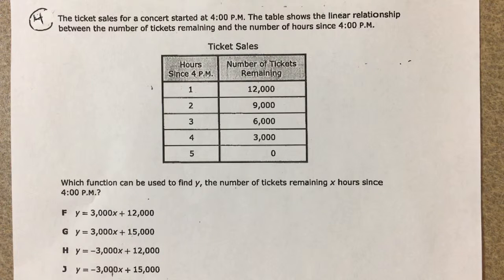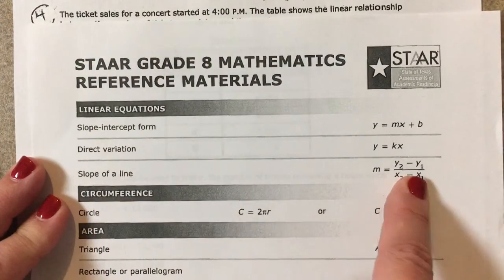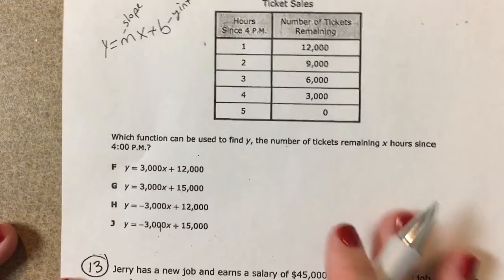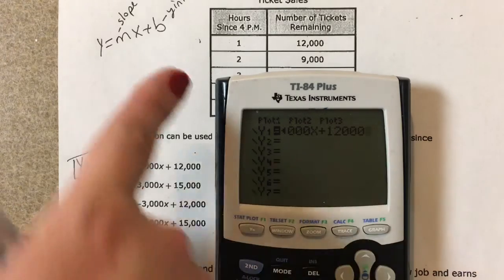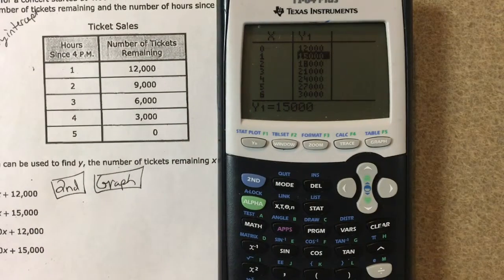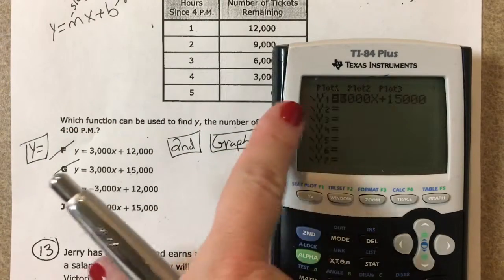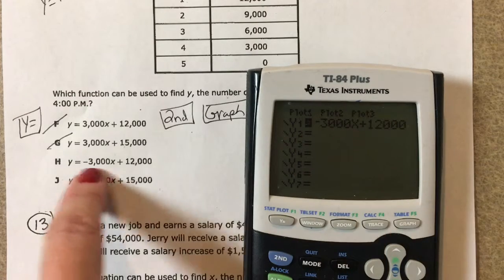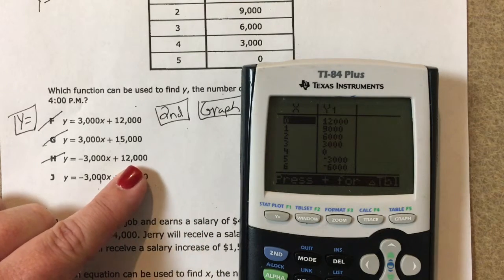4 Most Missed